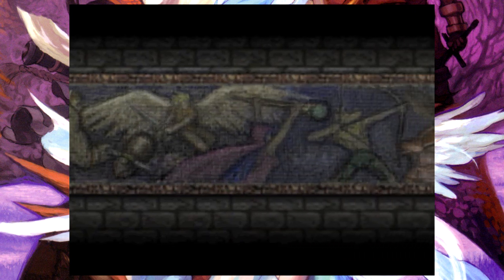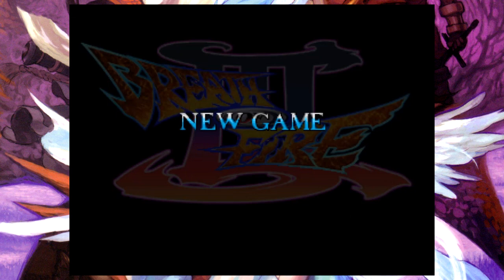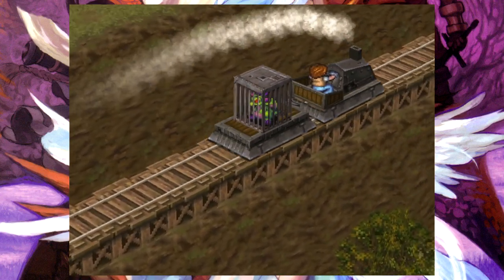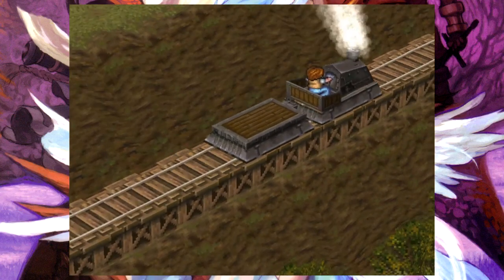breath of fire 3 is better than final fantasy 7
psych! - jessie